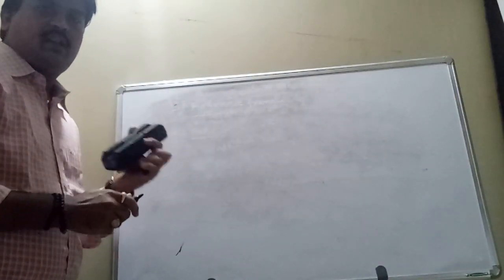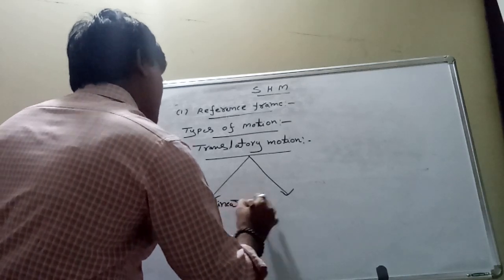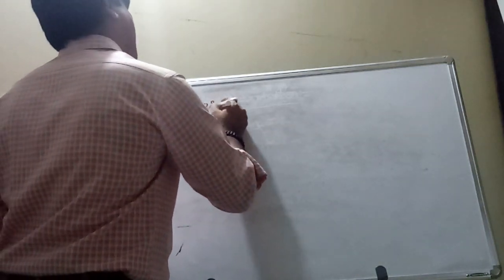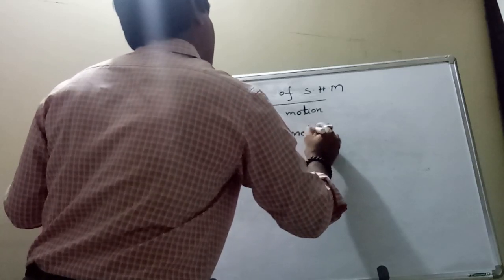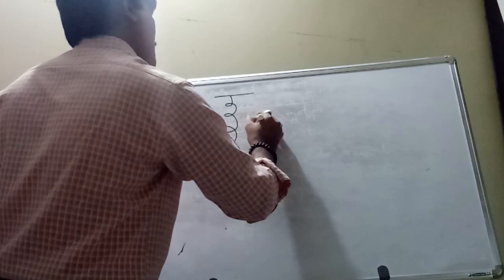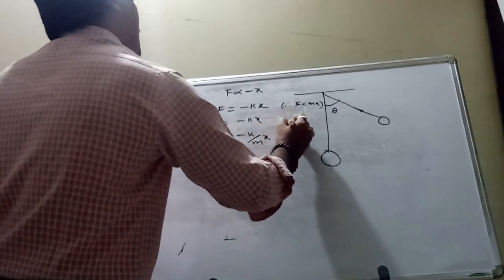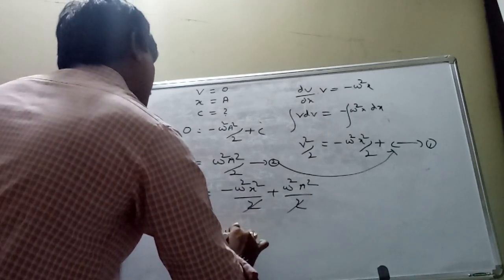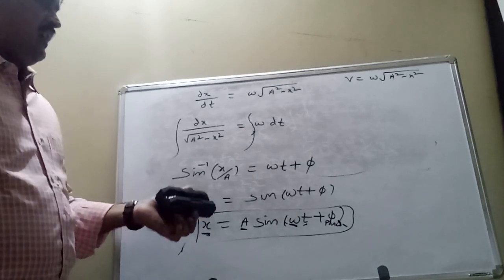Types of Motion, Conductions of S. H. M, equation of S. H. M for IIT NEET ENTRANCE EXAMS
Types of Motion, Conduction of S. H. M, types of S. H. M Equation of S. H. M